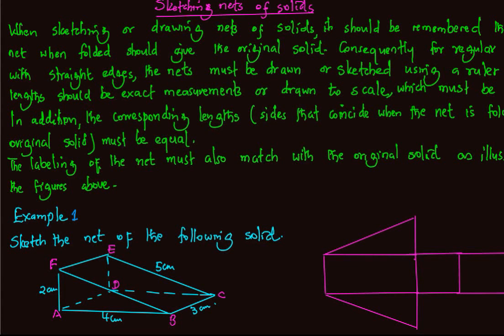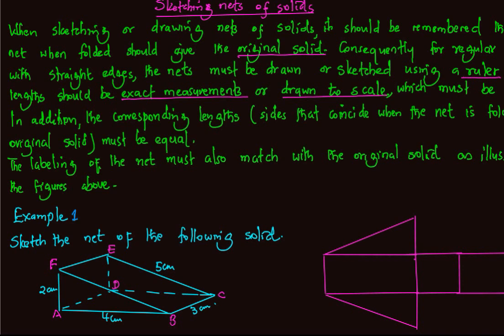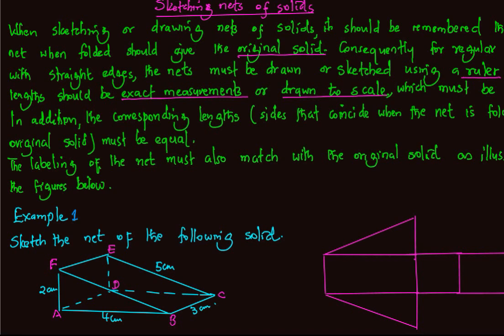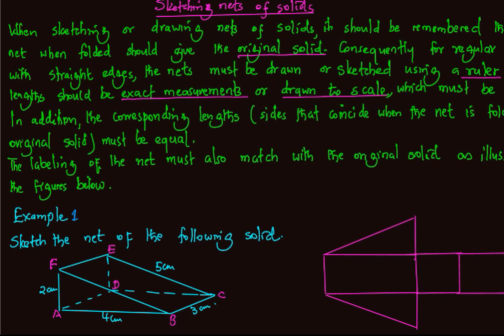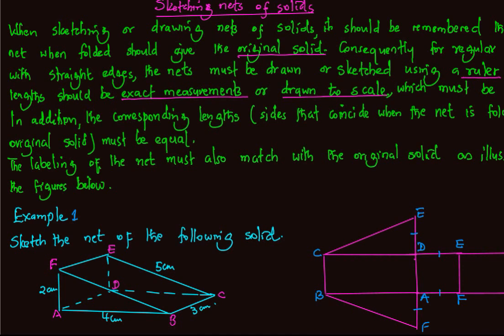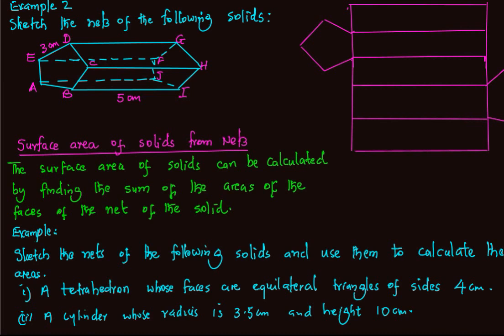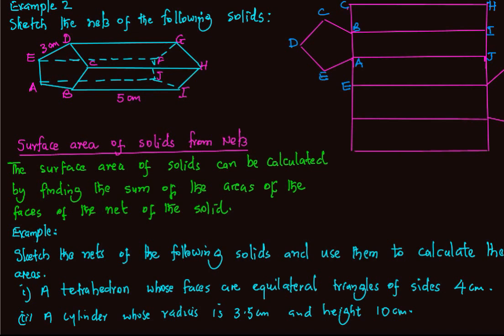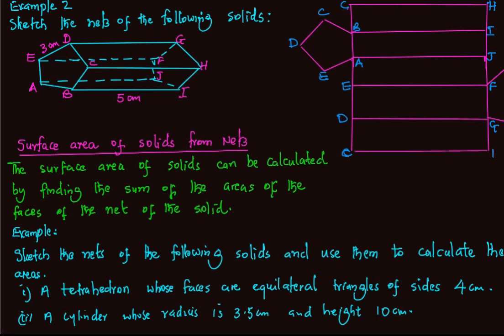Sketching nets of solids